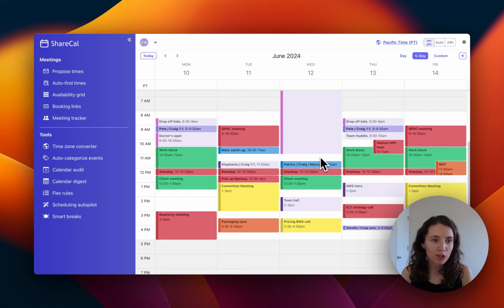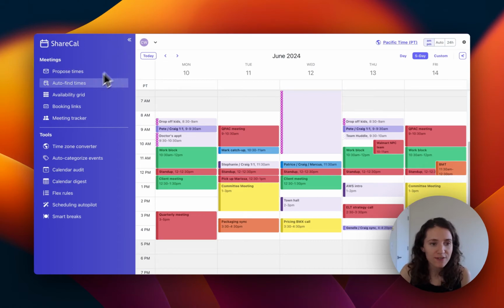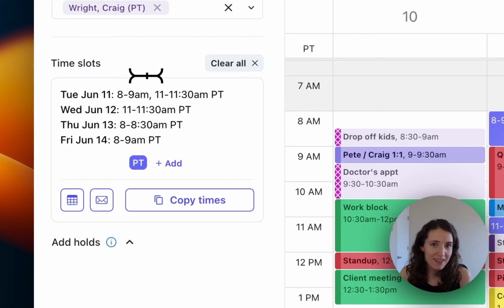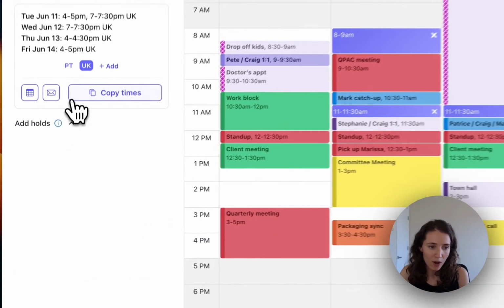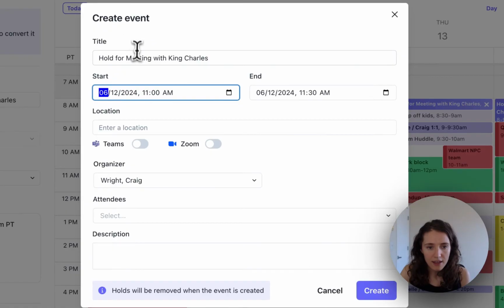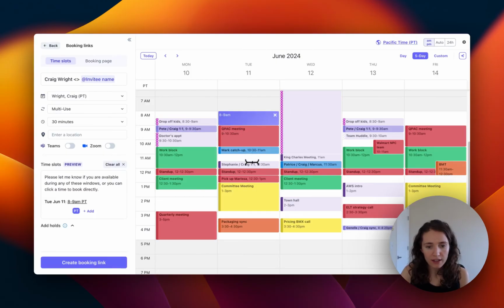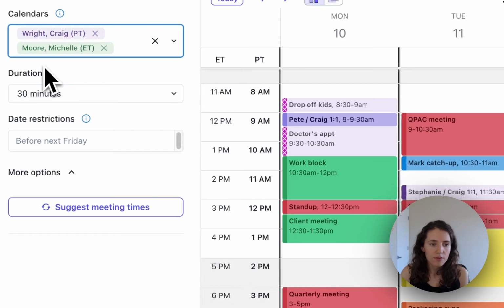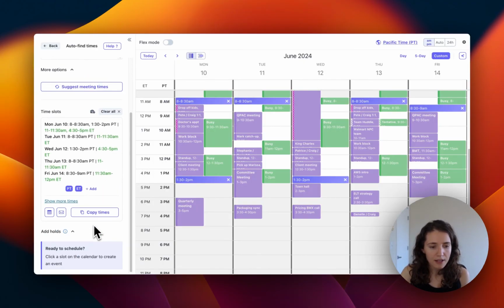ShareCal Introduction for EAs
ShareCal is a game-changing scheduling platform for executive assistants